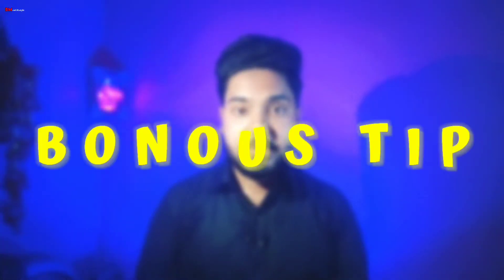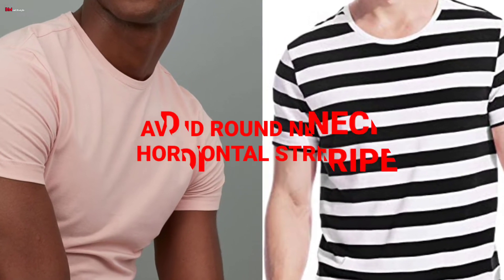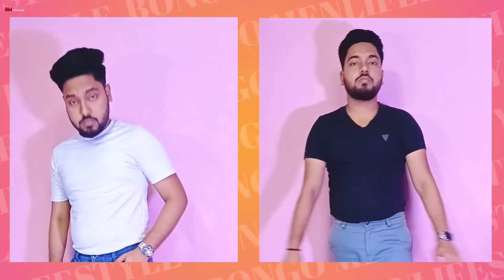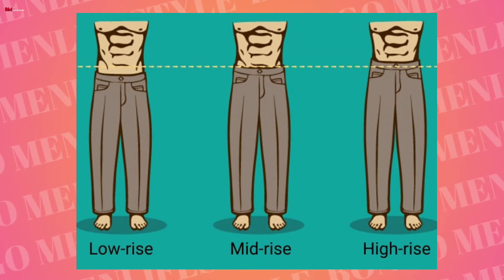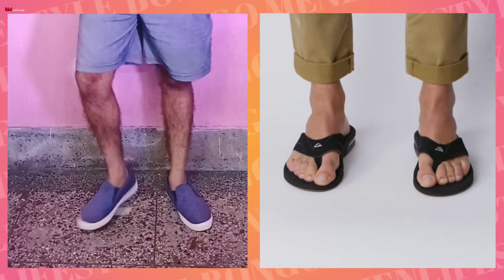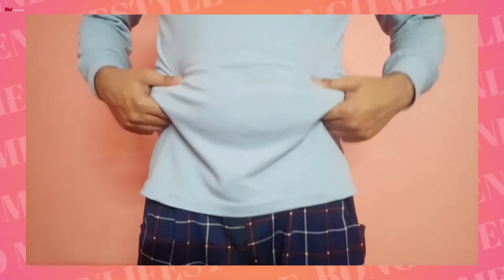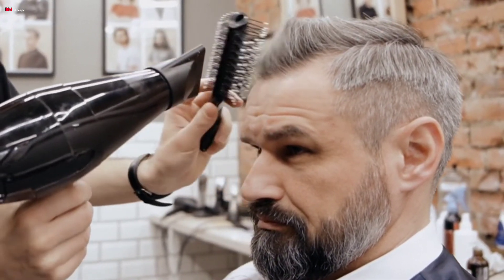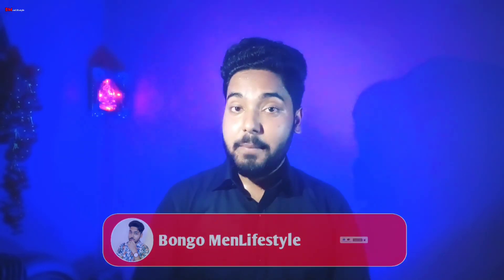মোটা ছেলেদের স্টাইল ফ্যাশন 2022 | Fat Boys Style & Fashion Tips In Bengali | Bongo MenLifestyle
In this video i discussed about style tips for big boys and fat boys dressing style and fat boy fashion style and fat boy style and best style hacks for fat men. Chubby style tips 2022 style and best men's style with fat men fashion and fat boys style.

Cover topics :
1)fat boys style fashion tips
2)style tips for fat men
3)fat men fashion
4) মোটা ছেলেদের স্টাইল টিপস

There are 8 tips for churby/fatty guys to look bit more slim and attractive.

About : Bongo MenLifestyle is a YouTube Channel where you find all kind of Mens lifestyle contents like men's fashion grooming hair styling etc.